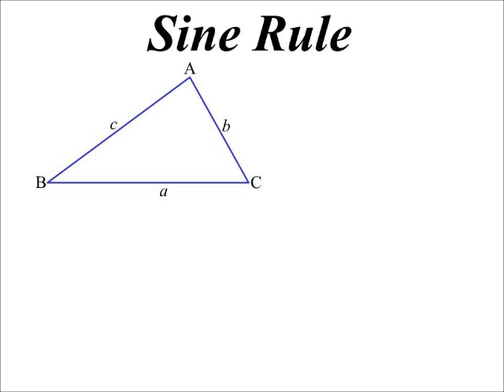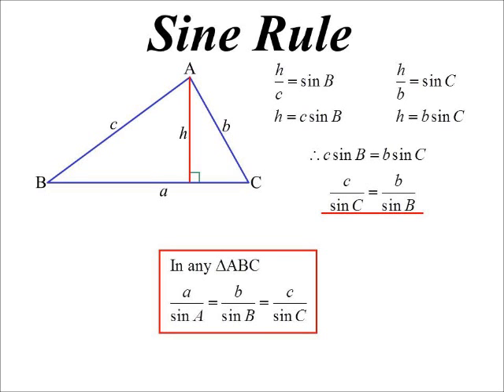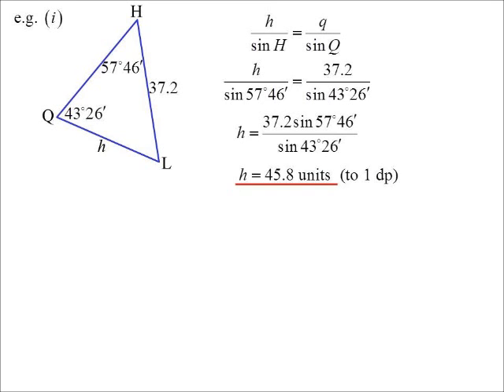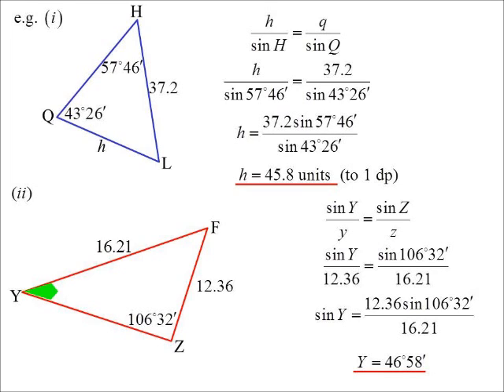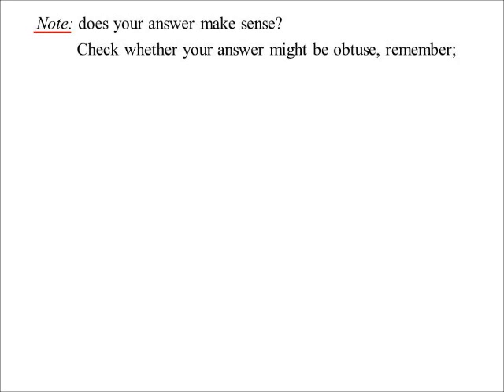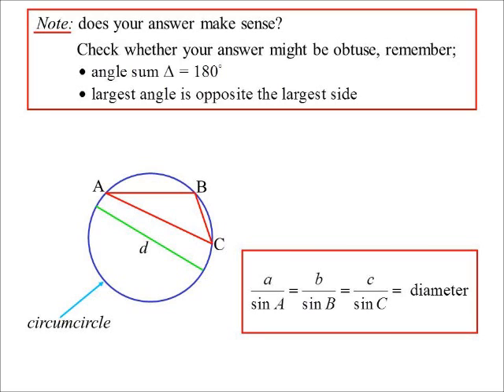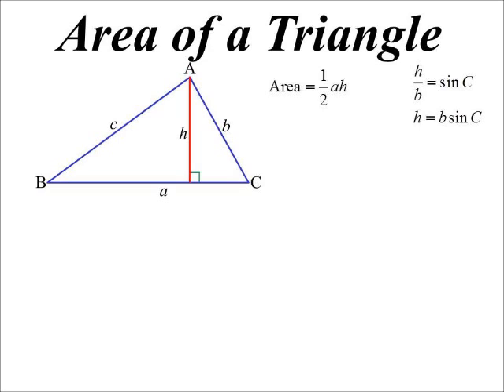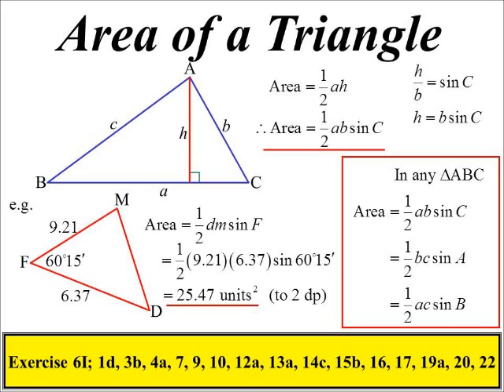11X1 T08 06 sine rule 2019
Using trig in triangles that are not right-angled